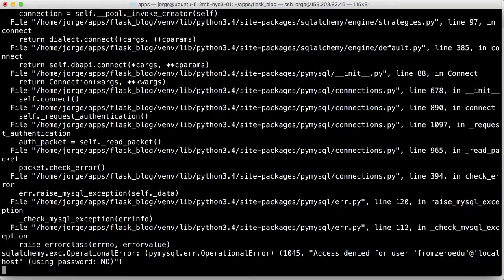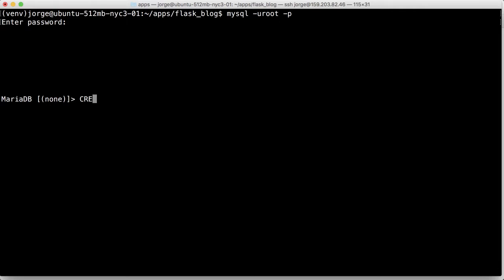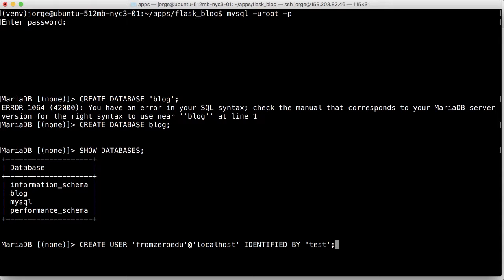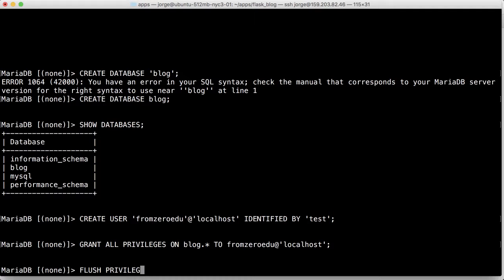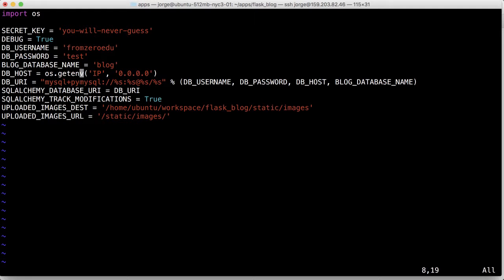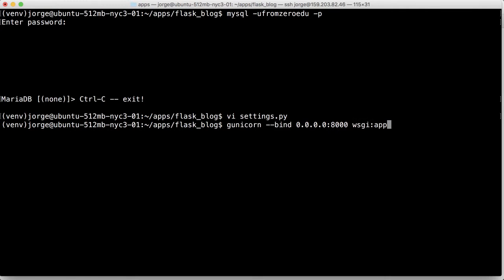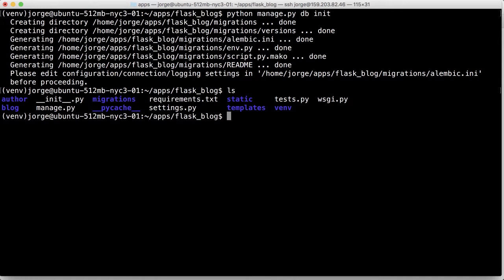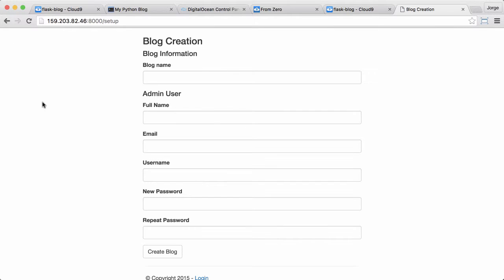Deploying Flask Applications to the Cloud - Final Steps: Database Settings and Migrations (11/11)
In this last video of this section we will write the MySQL database settings, create the user privileges and do the SQLAlchemy migration.

Part of the "Professional Python Web Development Using Flask" course in Udemy.